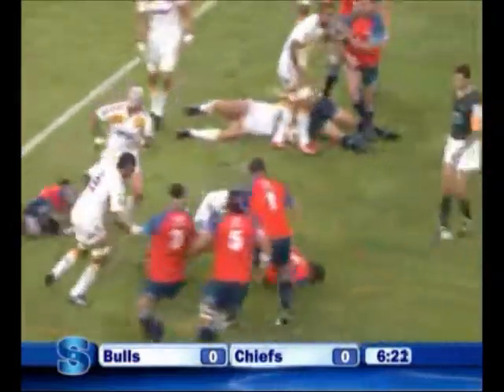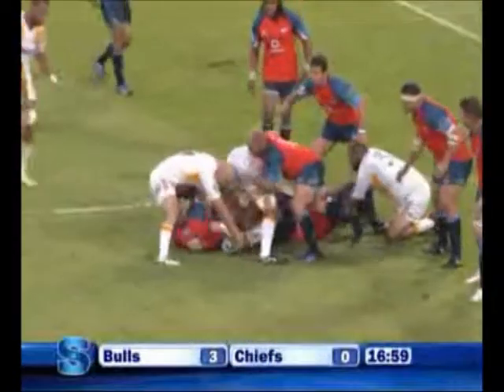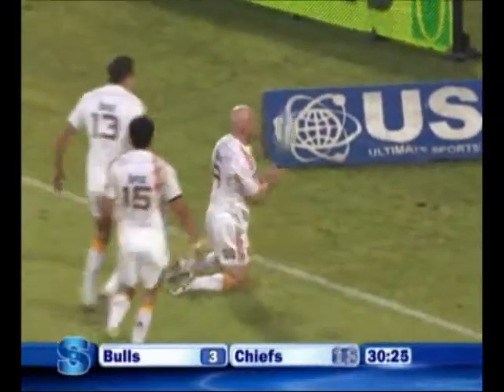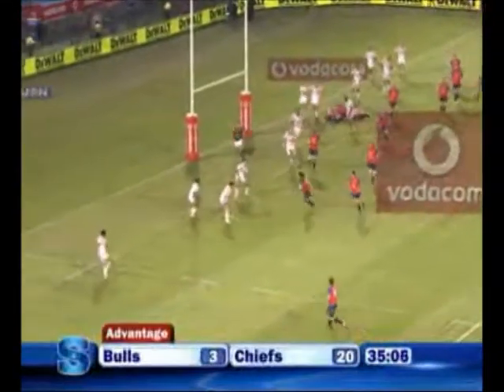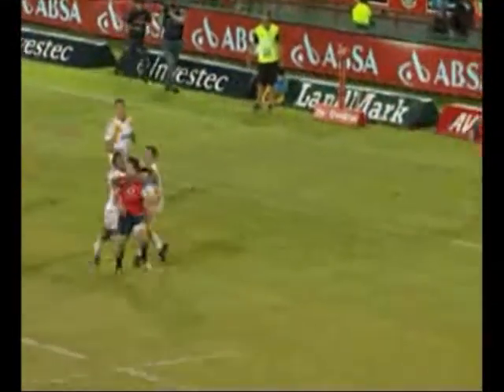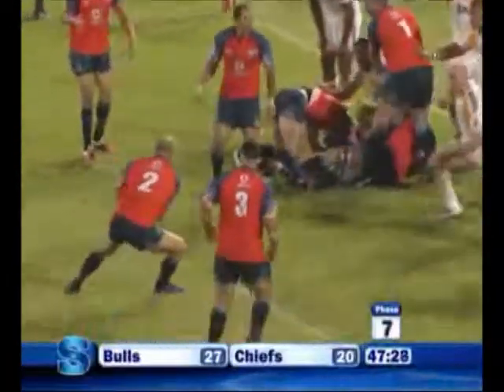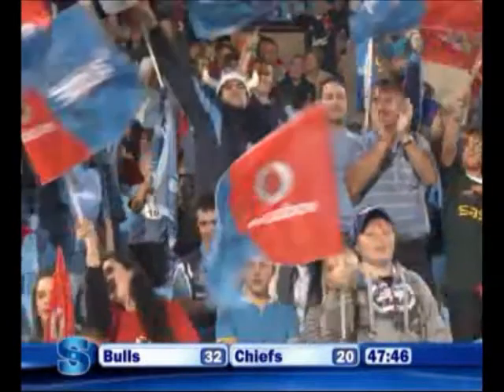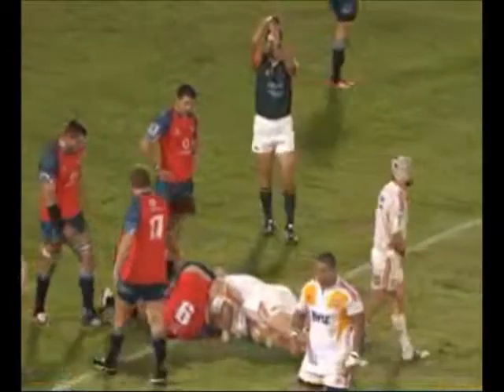WRN- Super Rugby 2011- Round 11- Bulls vs Chiefs